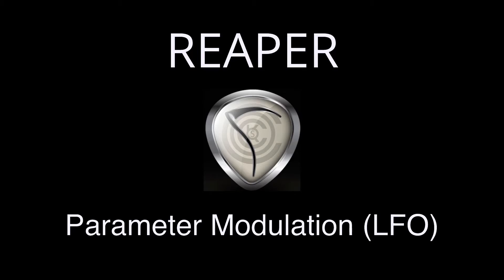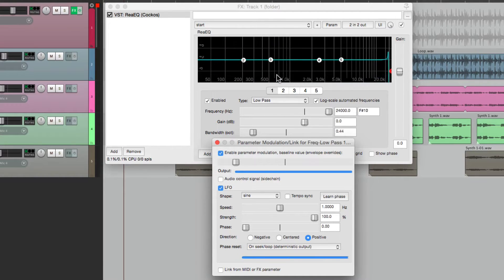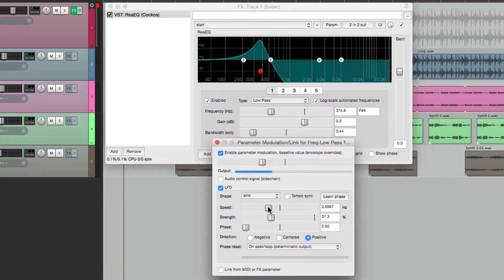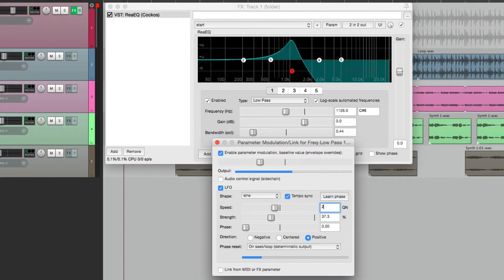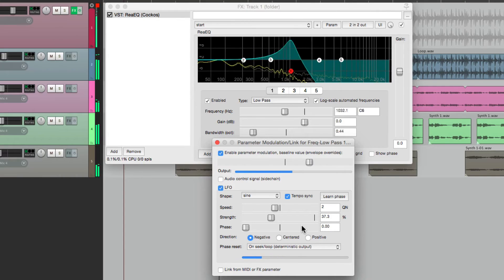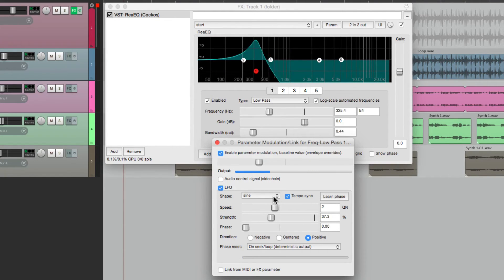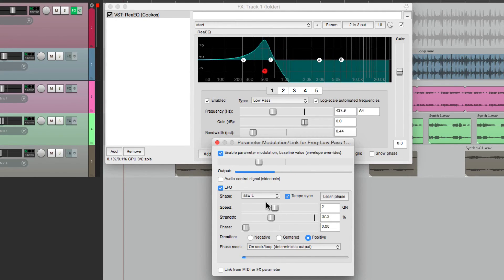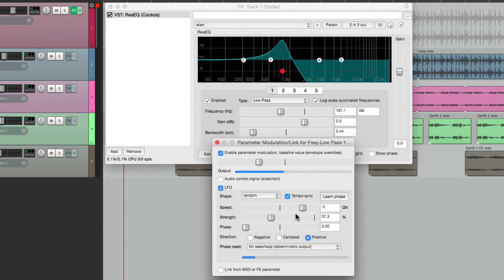Parameter Modulation in REAPER - LFO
Parameter Modulation - LFO